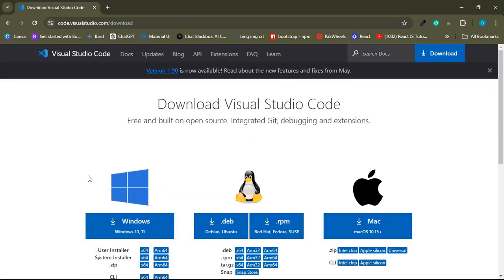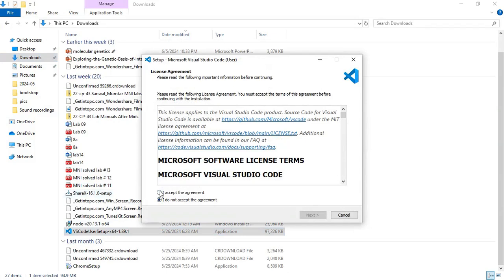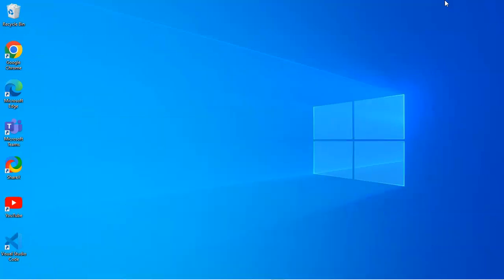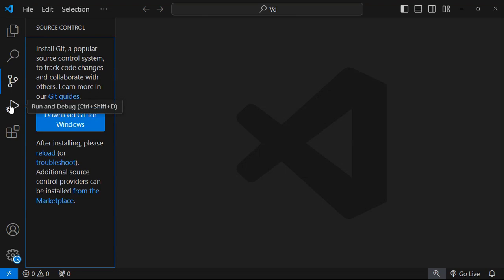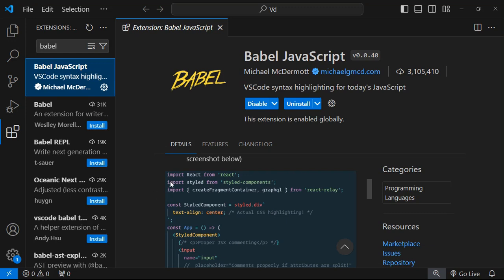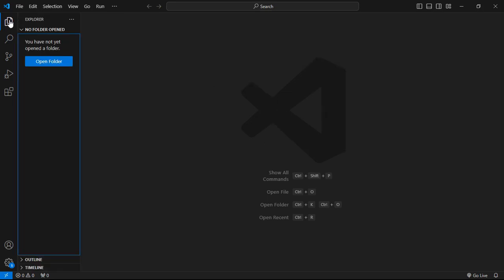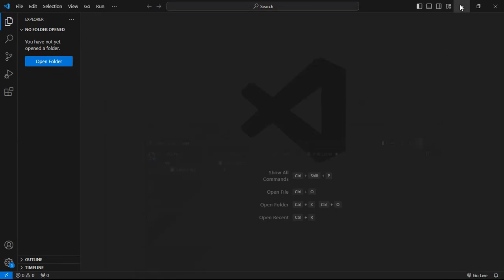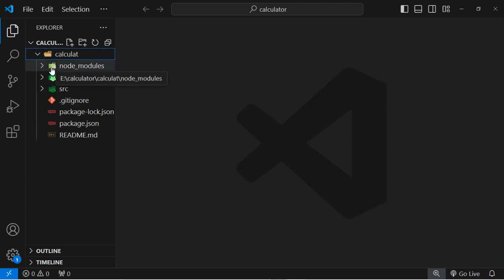VS Code Download & Installation for React.js | Set Up Your React Development Environment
How to Download and Install VS Code for React.js Development? Setting up the right code editor is the first step in learning React.js. Visual Studio Code (VS Code) is the most popular code editor among React developers because of its powerful extensions, debugging tools, and smooth performance.

🚀 In this tutorial, you’ll learn:
✅ How to download and install VS Code on Windows/Mac/Linux
✅ Best VS Code extensions for React.js developers
✅ Setting up Node.js & npm for React development
✅ Creating your first React.js project in VS Code
✅ Configuring ESLint & Prettier for better coding experience

✔️ Beginners setting up their React.js development environment
✔️ Web developers looking for best VS Code extensions for React
✔️ Anyone struggling with React project setup